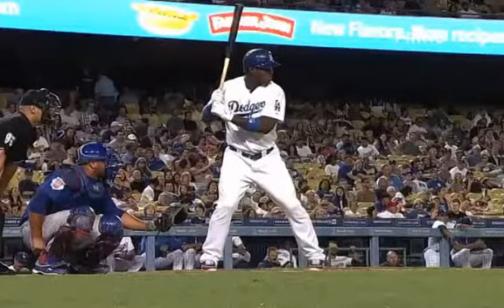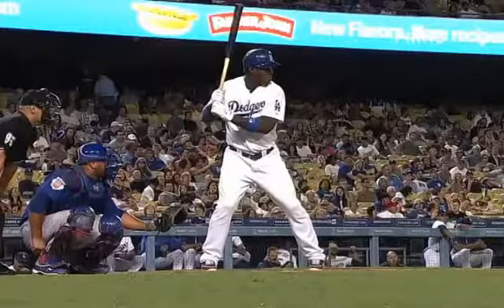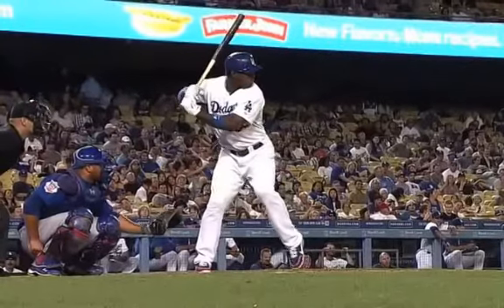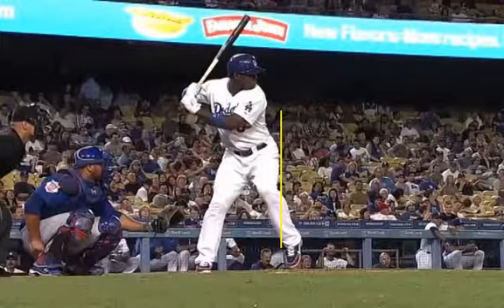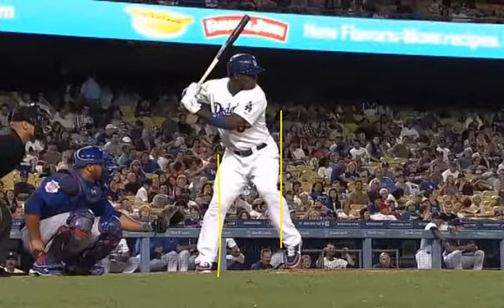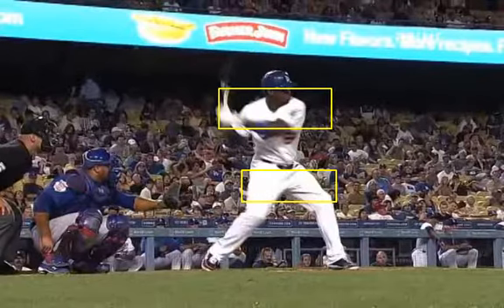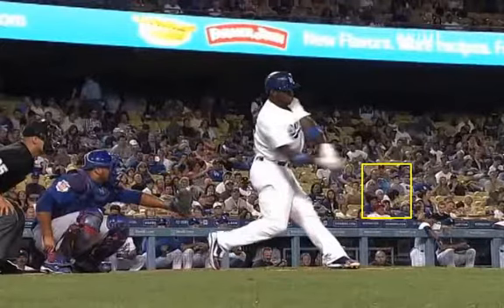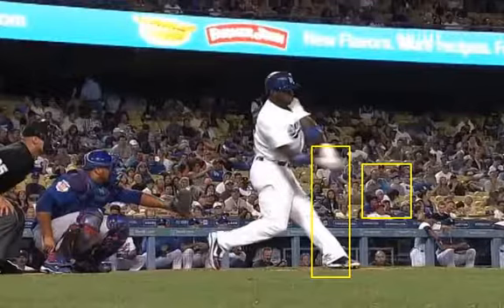Cadets Training Puig (Baseball)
Cadets Training Video Puig